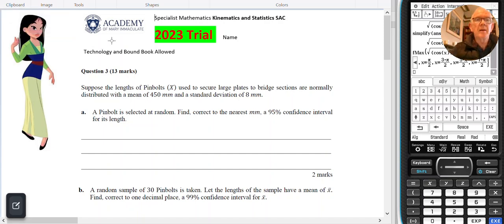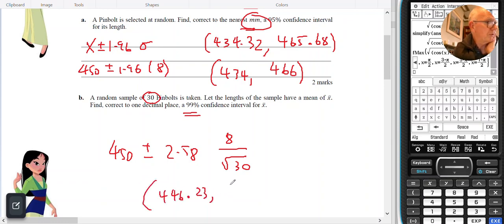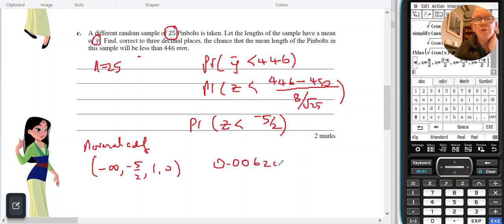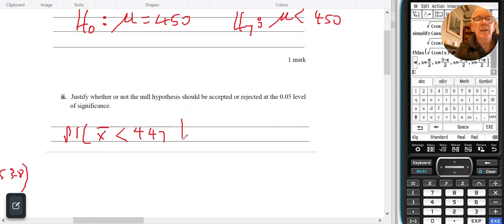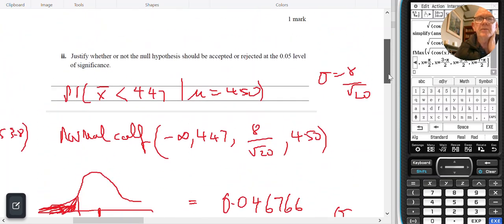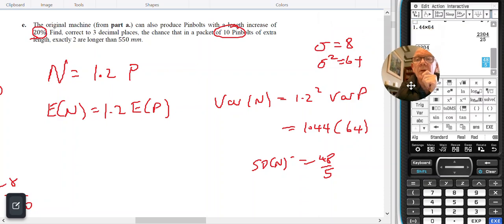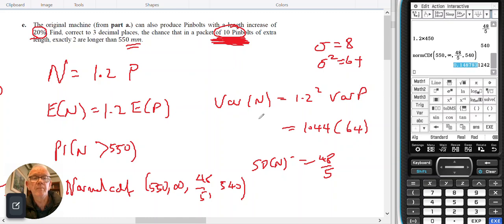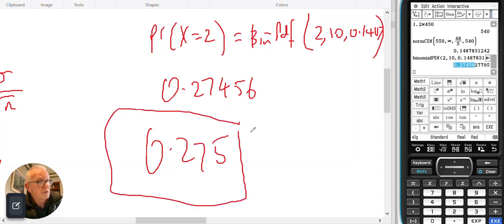sm34 K&S SAC 2023 Trial Item 5 Q3